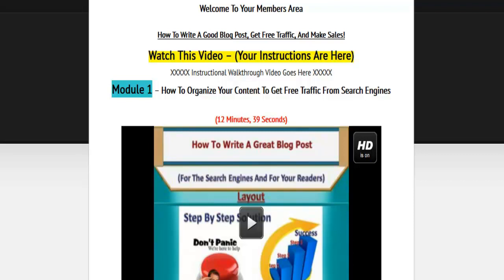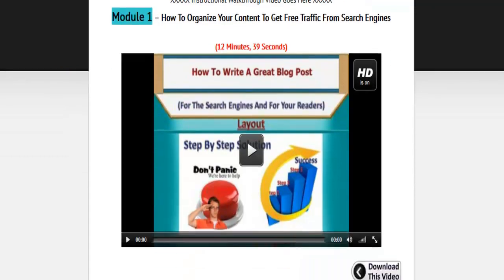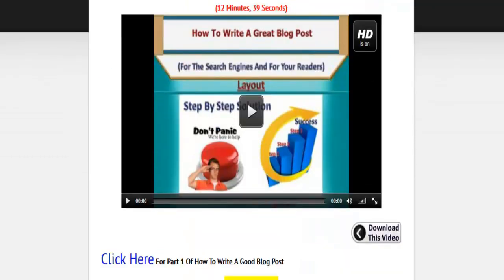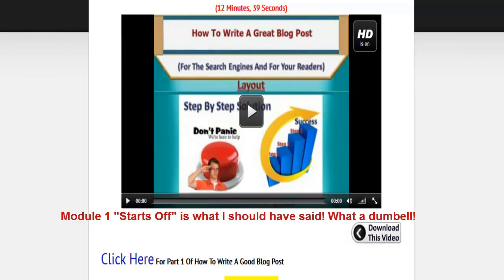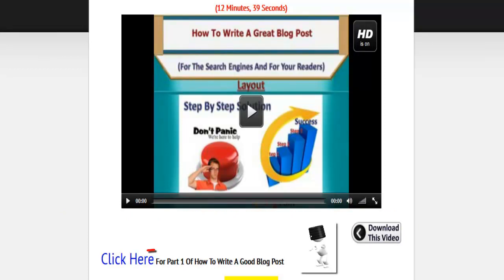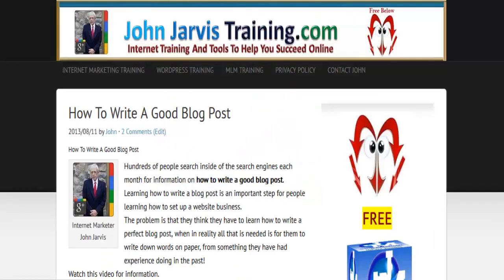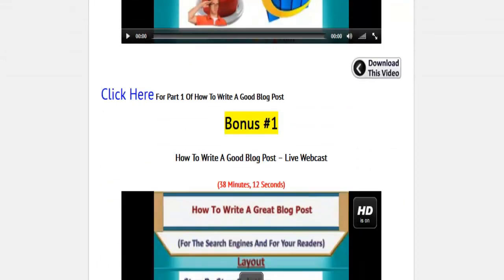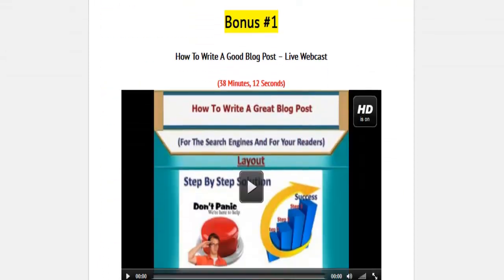How To Write A Good Blog Post - Instructional Video Part 2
How To Write A Good Blog Post

This video is #2 in a series of 4 very short videos that will lead people into learning how to write a good blog post. The full 5 minute 45 second video can be found on my YouTube channel

This will be a "walkthrough" instructional video for people that take this training course, which will be free to some people and become a product that they can sell online. Everyone that takes the training course will be able to use it to learn how to set up a website business!

Learning how to write a blog post is an important step for people learning how to set up a website business, and there are too many people that think they need to learn how to write a perfect blog post, when all that is really needed is to get words down on paper.

How to write a good blog post that search engines like and that your readers like, is a great step to making money on the internet. After all, isn't learning how to set up a website business usually about making mone on the internet? And writing a good blog post is one of the thousands of ways of doing this exact thing!